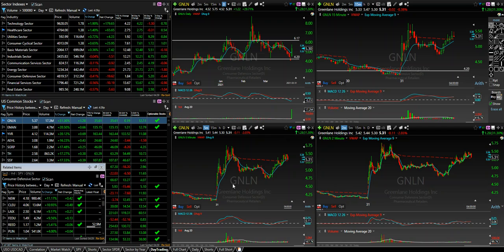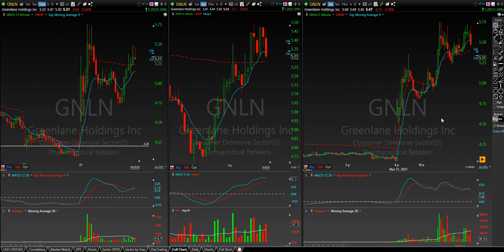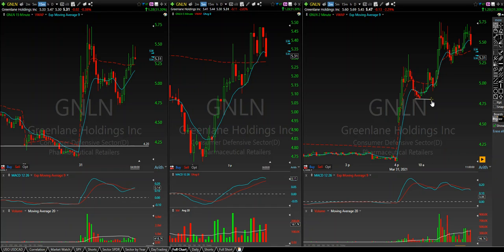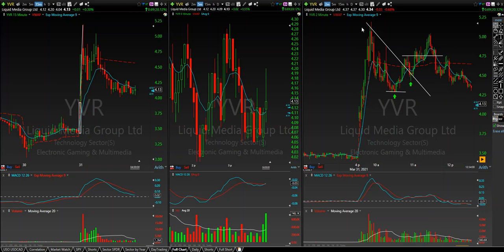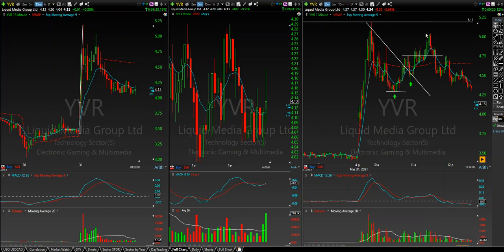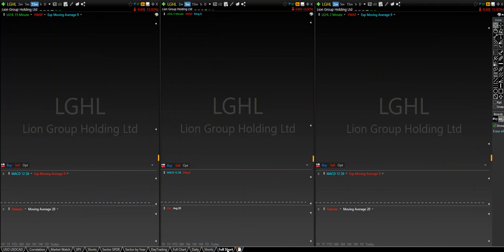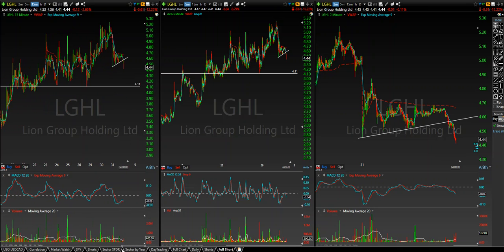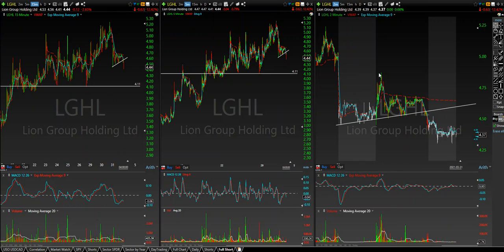What You Need To Know About This Setup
The information discussed represents my personal results. Your results will vary and depend on many factors including but not limited to your background, experience, discipline and dedication. All trading entails risk as well as massive and consistent effort and action. If you're not willing to accept that, this is not for you.